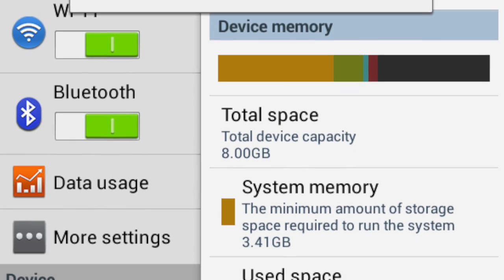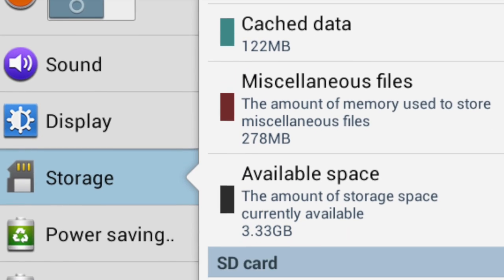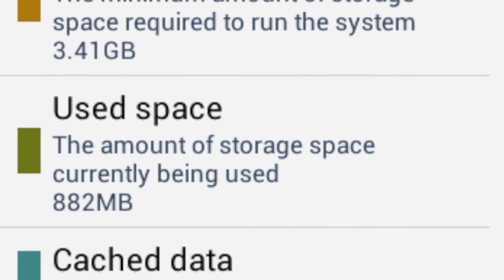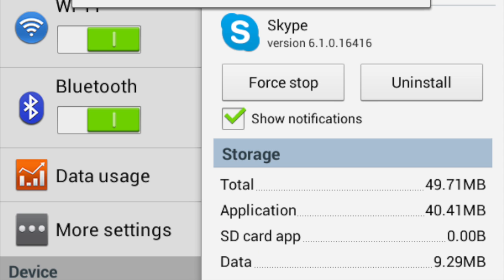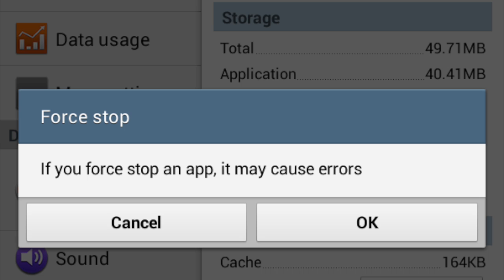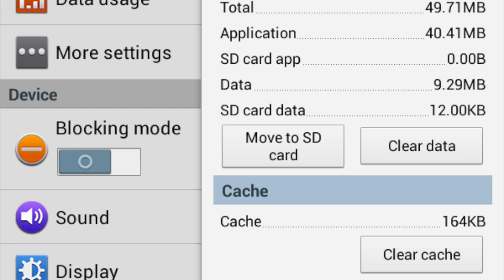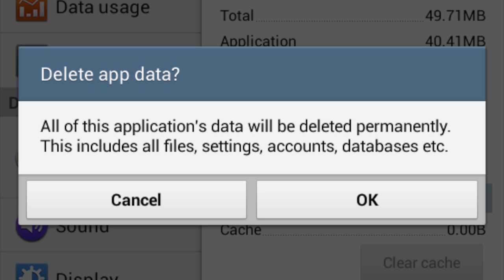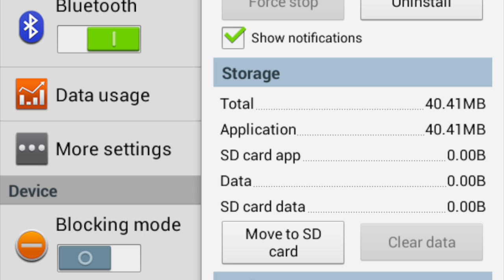Removing Recent Chats On Skype On A Samsung Tablet - Part 2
If this video helps you can buy @fixed1t a coffee Thx. This video is Part 2 of a series about Removing Recent Chats On Skype On A Samsung Tablet. In part 1 I should how to temporarily remove chats from the recent history, In Part 2 we take this a step further. It is very annoying when you have a private chat on Skype, only to discover you can't remove it and it keeps coming back to haunt you. This can also have serious consequences if it is of a very private nature, so how can they be removed?